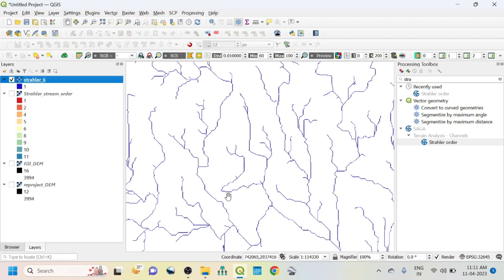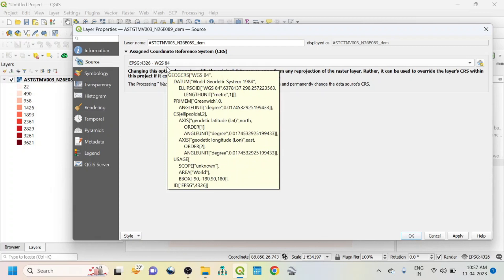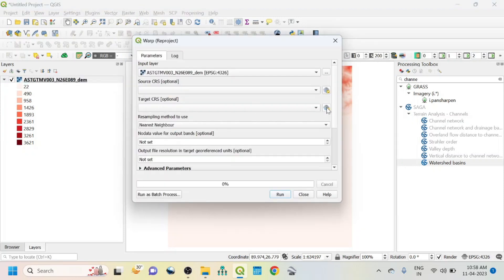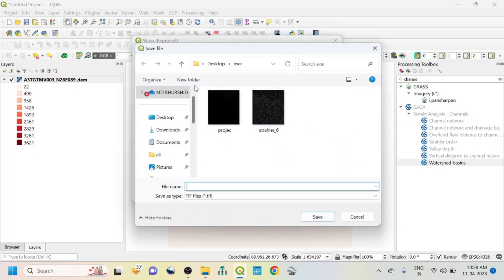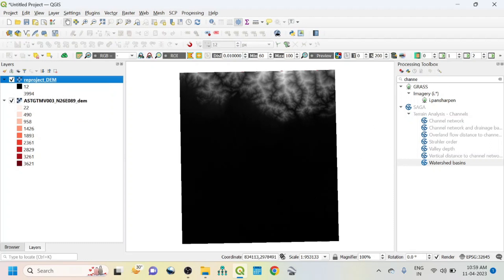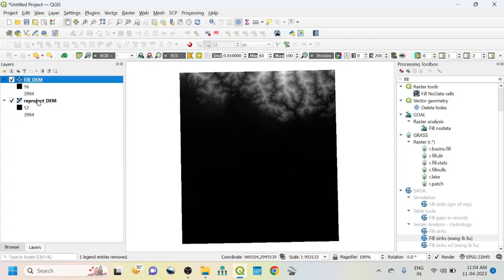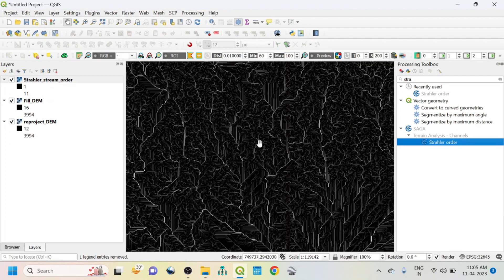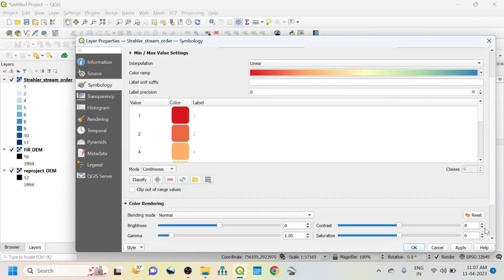How to do Strahler Stream Order in QGIS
Strahler Stream Order in QGIS is based on the confluence of streams of the same order. This video just give  you basic steps for the Strahler Stream Order in QGIS.

Link of Image to image georeferencing:

 • How to do Image t...
Link of Raster image georeferencing:

 • How to do Georefe...
Link of Raster image digitization:

 • How to do Digitiz...
Choropleth Map Preparation using QGIS 2020:

 • How to prepare a ...
NDVI Calculation:

 • How to do NDVI Ca...

 • How to Geo Refere...

 • How to create Thi...

 • How to merge over...

 • How to Create Riv...

 • How to Create Mul...

 • Change Detection ...

 • Change Detection ...

 • How to download L...

 • Accuracy assessme...

 • How to download D...

 • How to download W...

 • How to create 3D ...

 • Land Use Land Cov...

 • How to create DEM...

 • How to create  DE...

 • How to create Con...